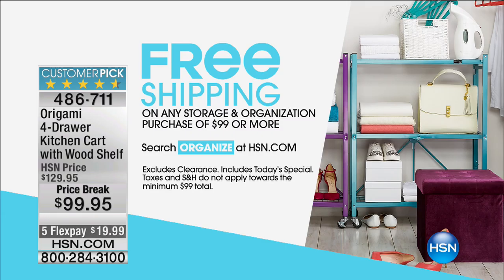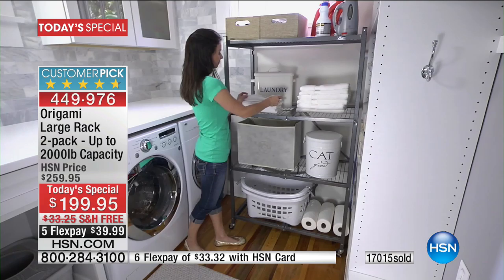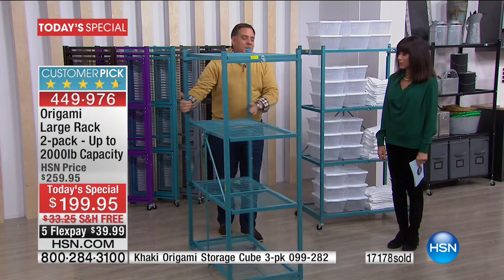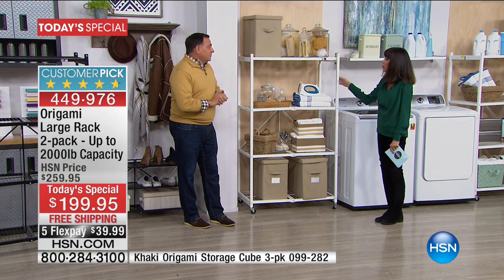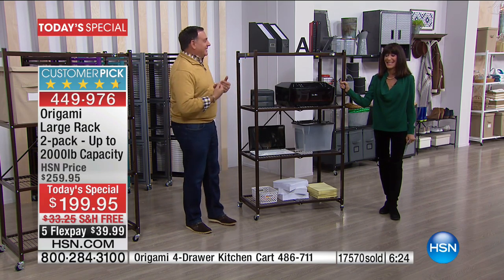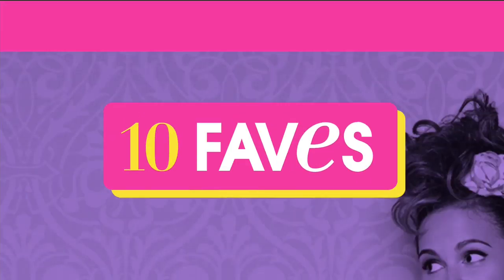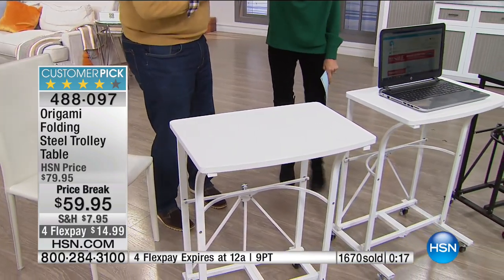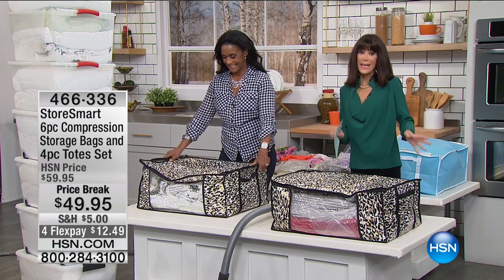HSN | Storage & Organization featuring Origami 01.02.2017 - 05 PM